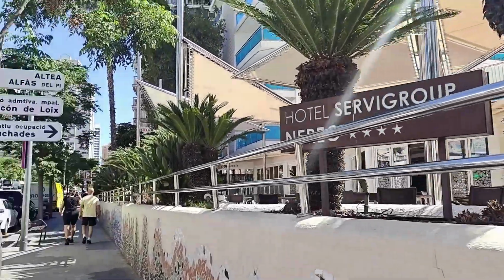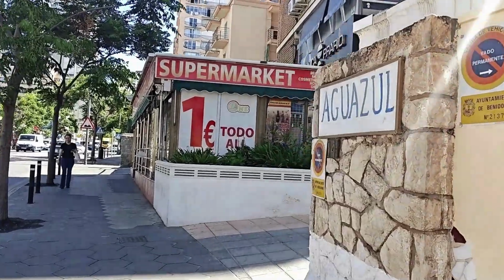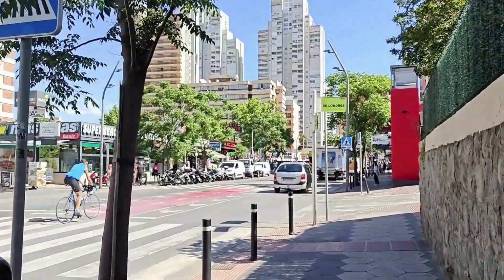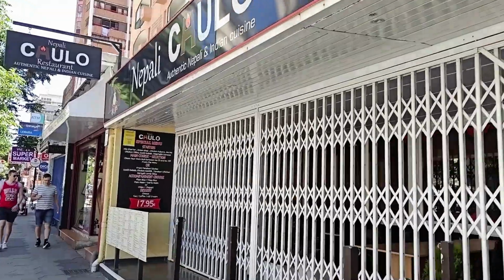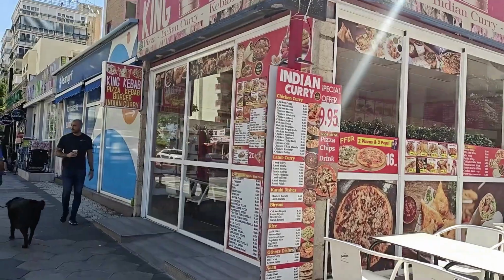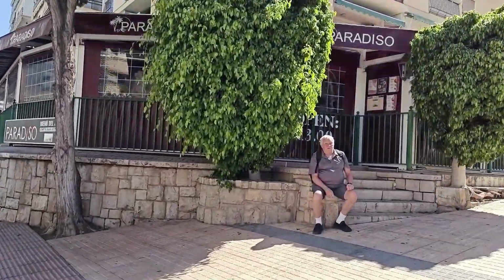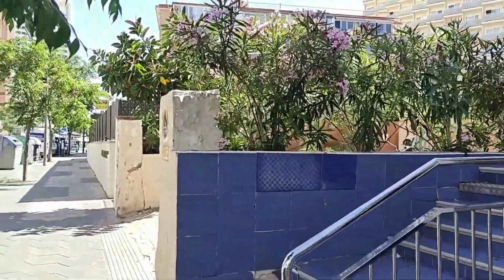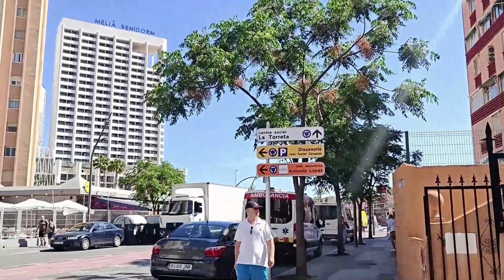Benidorm's Hotel NEREO to REGENTE - Nepali Chulo, Simply Delicious, Green Door & More!☀️🇬🇧🏨benidorm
Today's video takes you on another info-packed walk; this time along Avenida Ametlla de Mar, starting at the Hotel Nereo and ending at the Hotel Regente! ☀️🏨🍹